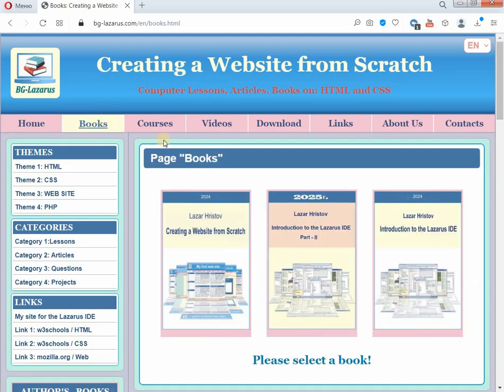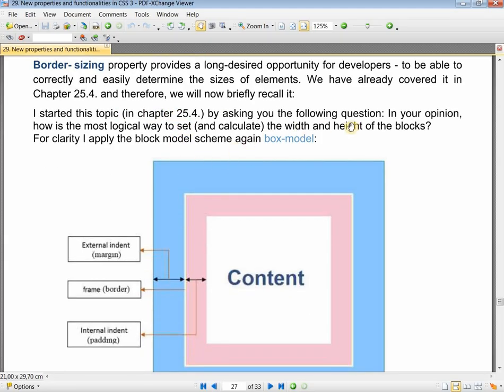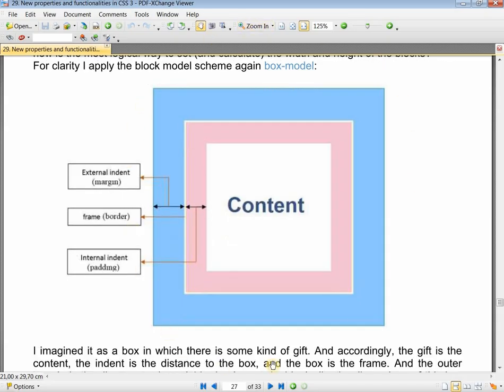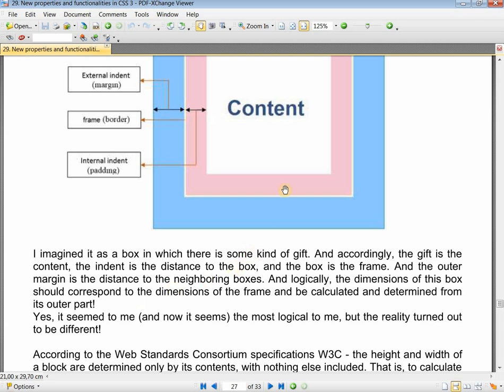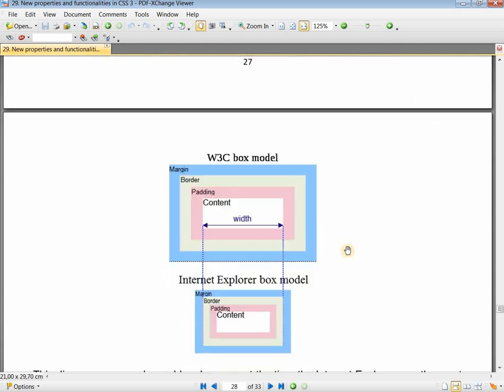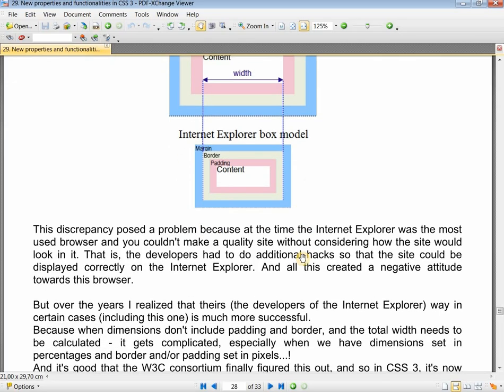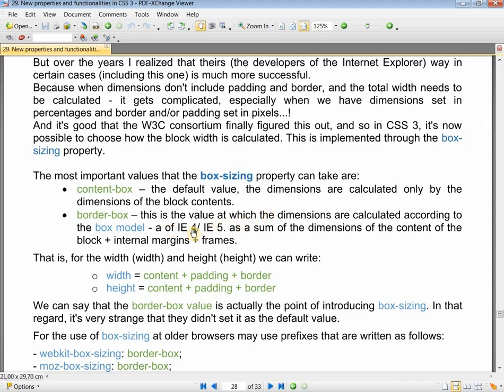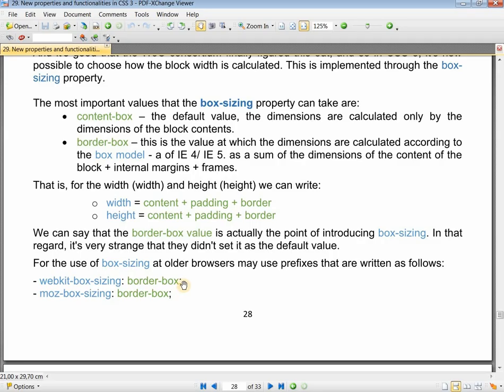CSS 3 New Lesson 31: New properties and functionalities in CSS3. The property Box-sizing, border-box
We continue with the examination and study of a very interesting chapter: 29. New properties and functionalities in CSS3.

In this lesson we continue with Part 11 of Chapter 29: New Features and Functionalities in CSS3, where we will look at the property Box-sizing.
Border- sizing property provides a long-desired opportunity for developers - to be able to correctly and easily determine the sizes of elements. We have already covered it in Chapter 25.4. and therefore, we will now briefly recall it:
I started this topic (in chapter 25.4.) by asking you the following question: In your opinion, how is the most logical way to set (and calculate) the width and height of the blocks?

You can also look forward to my next book (which I am currently working on), a continuation of the first one — Mastery in Adaptive and Responsive Design.

Best regards!

P.S. To all my subscribers: starting a new series on my YouTube channel — “Useful and Free Programs for Windows” — will not disrupt my usual schedule for uploading new videos from the “Creating a Website from Scratch” course. I will continue, God willing, to upload one video per week for that series as well, usually on Saturdays.

So, in practice, I will now be uploading two videos per week:
 • Tuesday or Wednesday — videos about free programs